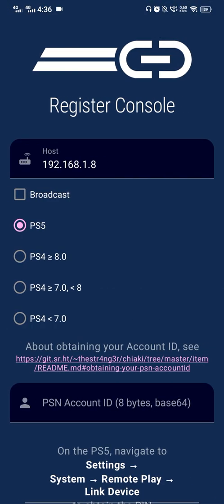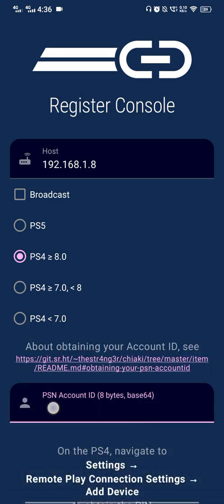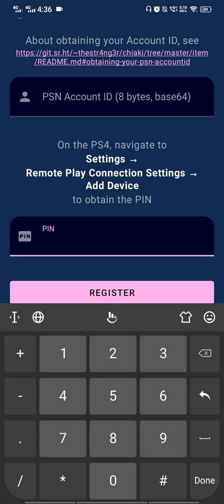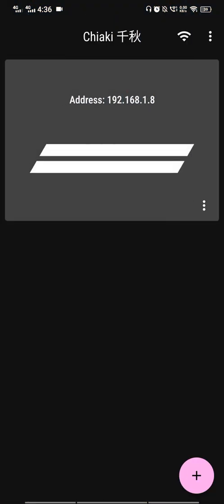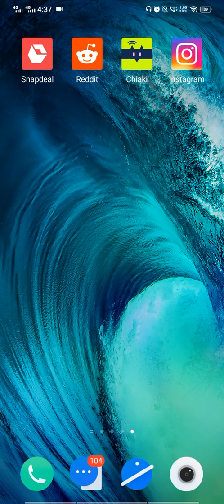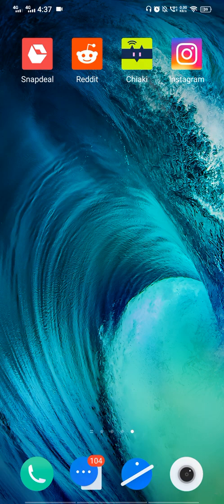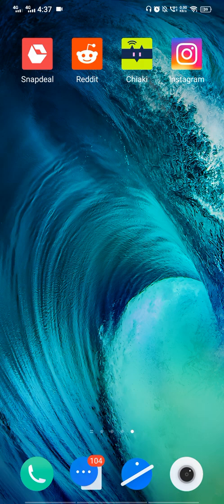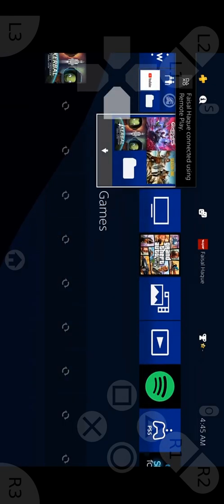REMOTE PLAY FOR FOR JAILBROKEN PS4 9.00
Make sure to like it if it helped you sub will be appreciated.